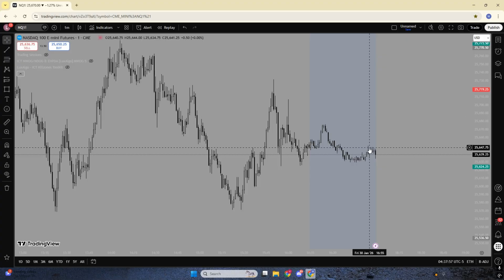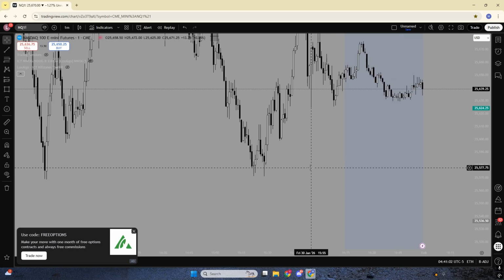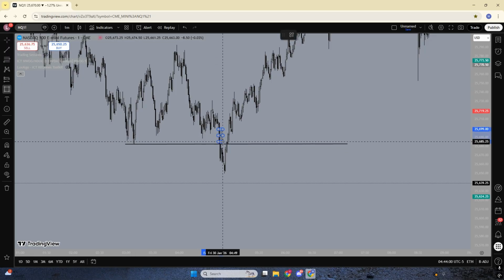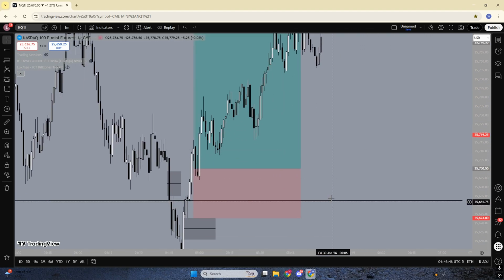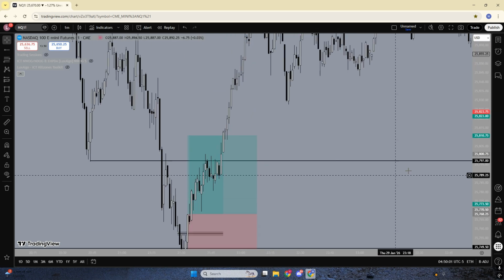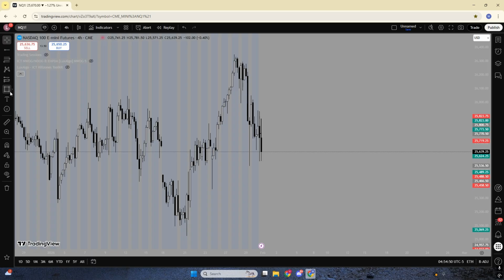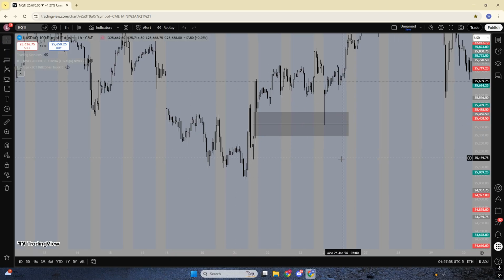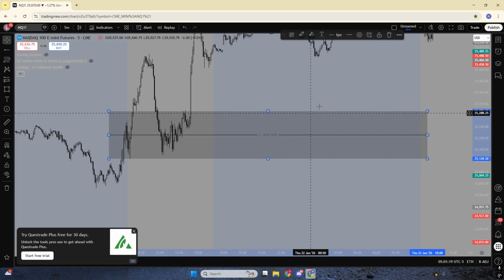Lesson 4 - Fair Value Gaps (FVG)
0:00 - Intro
0:20 - FVG
2:12 - Examples
6:00 - Basic strategy
14:30 - Upgraded strategy